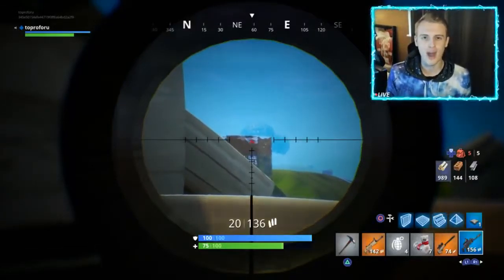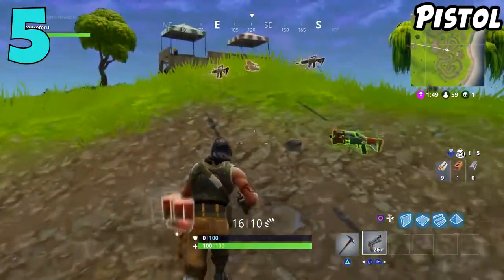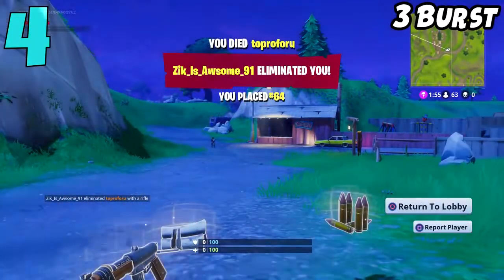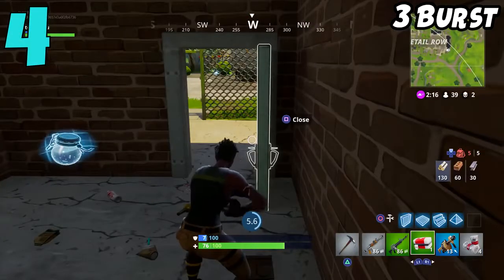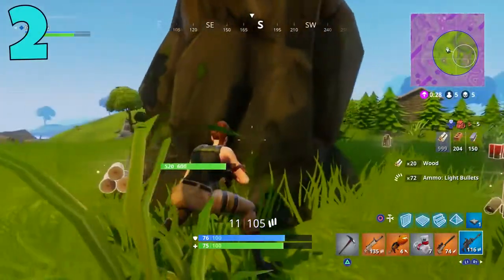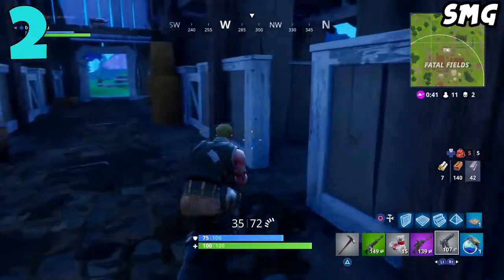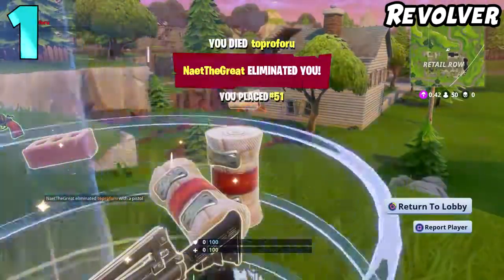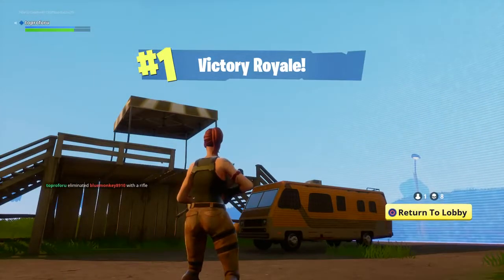Top 5 Weapons You Should NEVER Use in Fortnite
5 Weapons You Should NEVER Use in Fortnite ~ Fornite Battle Royale Top 5

5 Weapons You Should NEVER Use in Fortnite ~ Fornite Battle Royale Top 5- ToProForuGames - Atoms